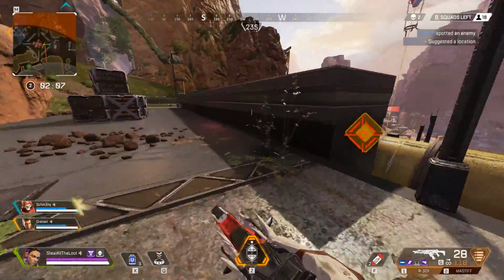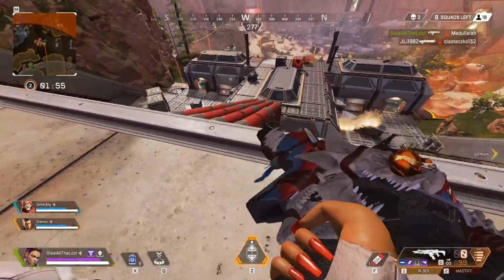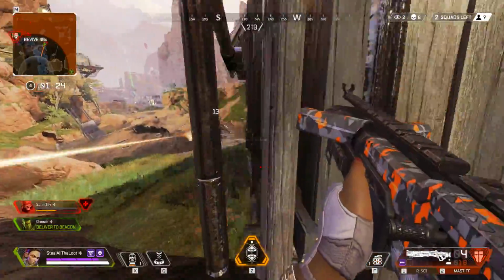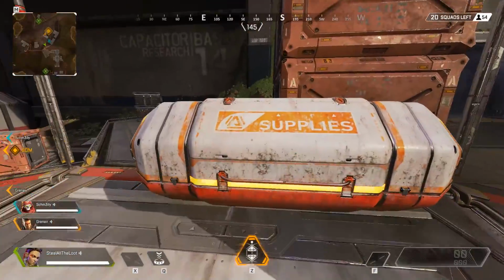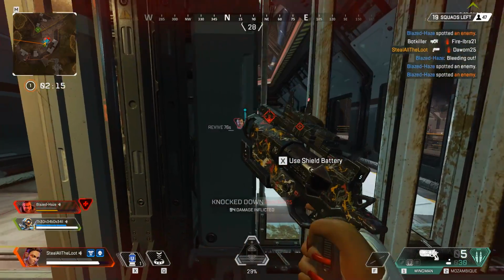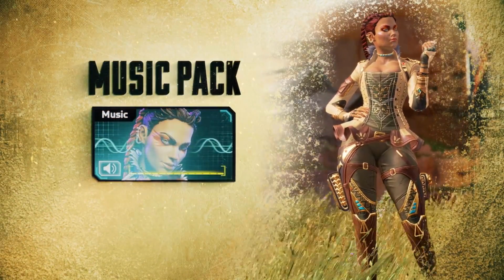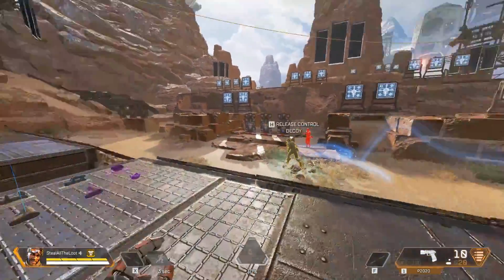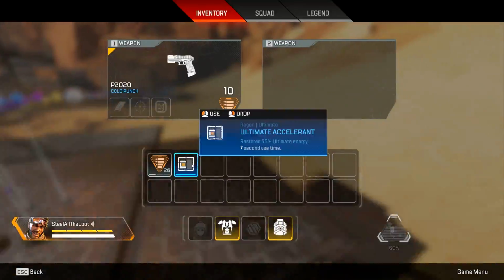Apex Legends Season 5 Gameplay and Impressions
Apex Season 5 is live now! This is an overview of everything new, including Loba, the new character.